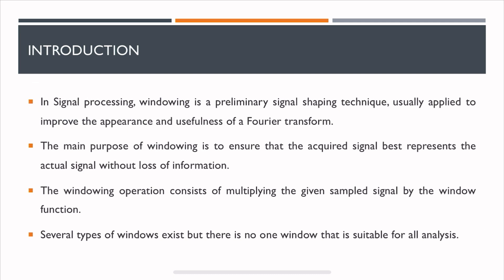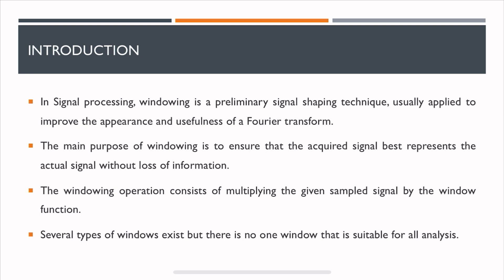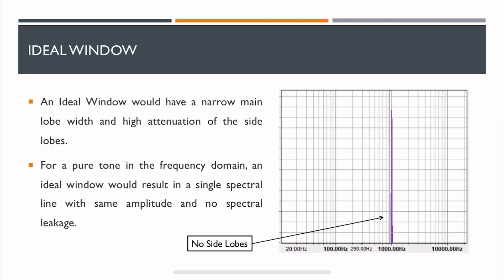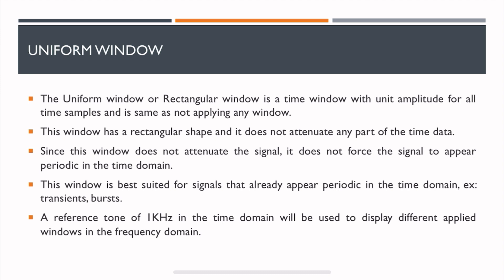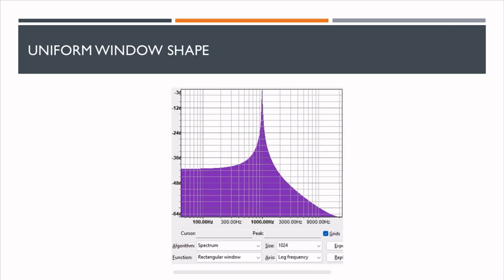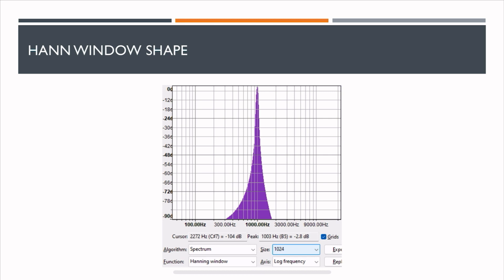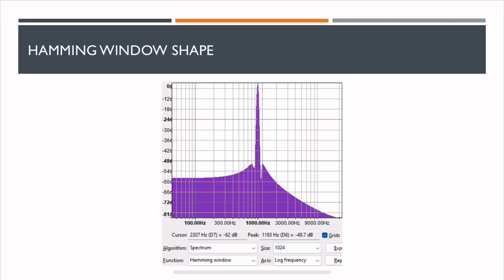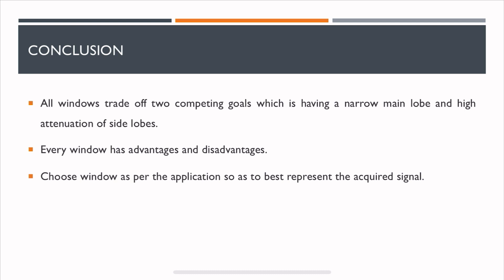Types of Windowing explained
A window function is a mathematical function that is zero valued outside of some chosen interval, symmetric around middle interval, having maximum value in the middle and tapers away from the middle. The main purpose of a window is to reduce the sharp discontinuities that occur when trying to append non-periodically measured signals. There are different types of windows catered to specific signal processing requirements but there is no one window that is suitable for all analysis. Learn more about types of window functions in this video.